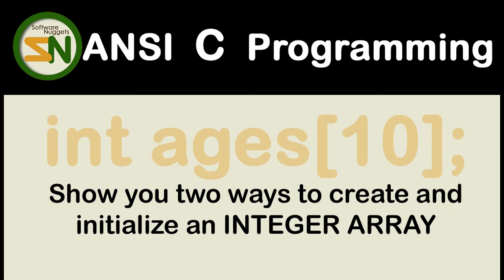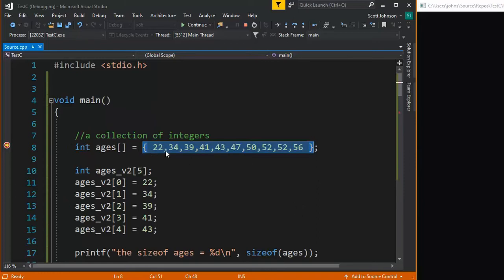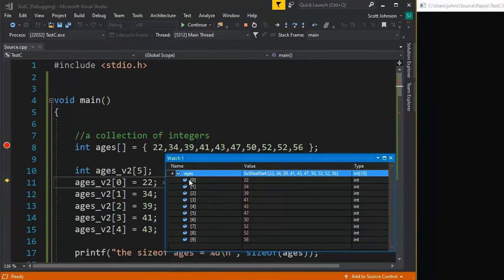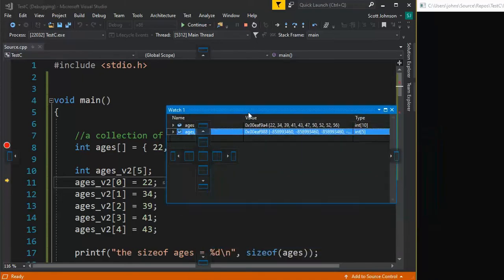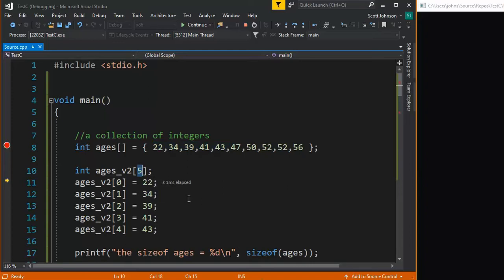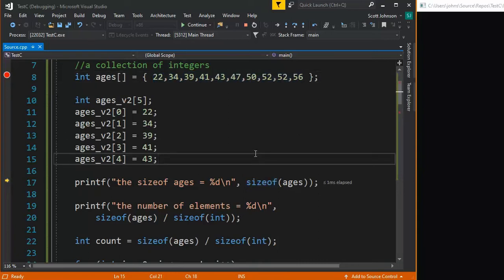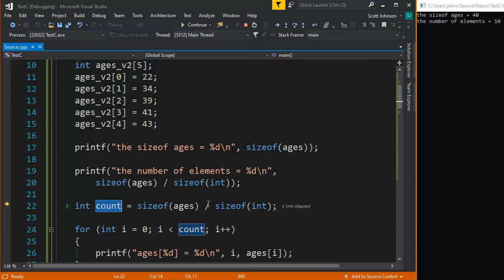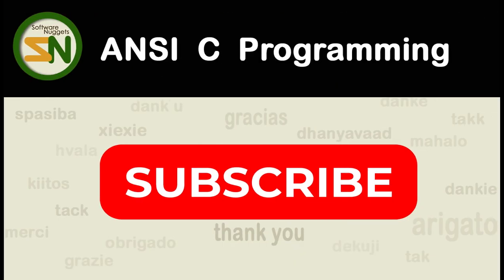C Programming - Declare and Initialize an INTEGER Array.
Array declaration in C.
Array initialization in C.

-- How to
How to declare an INT ARRAY using the C programming language.
How to put values into an array.
How to compute the size of an ARRAY in C Programming.